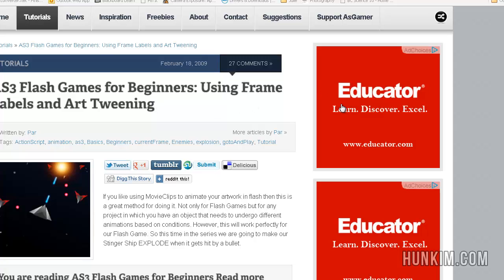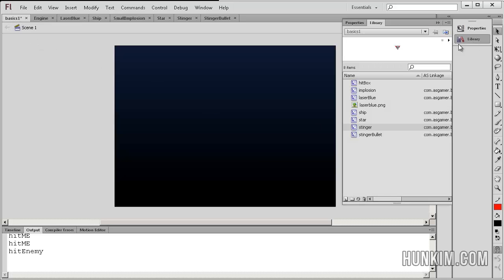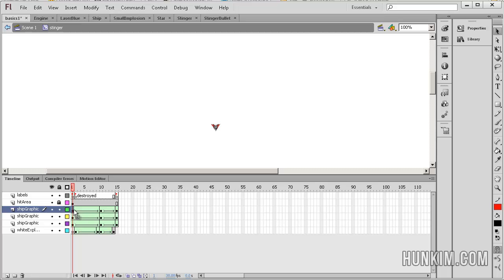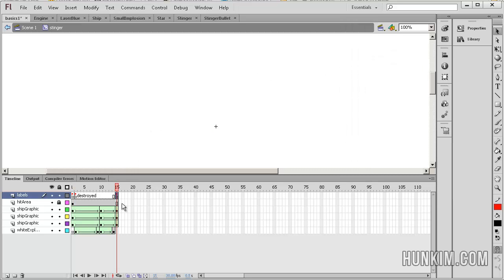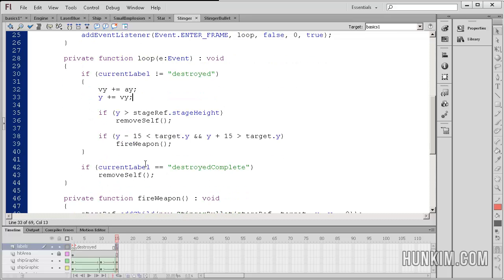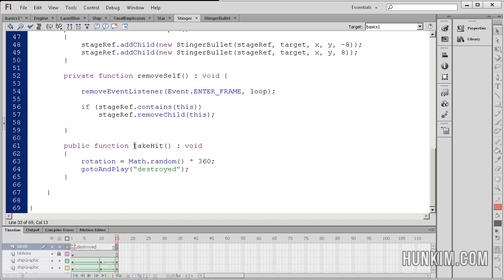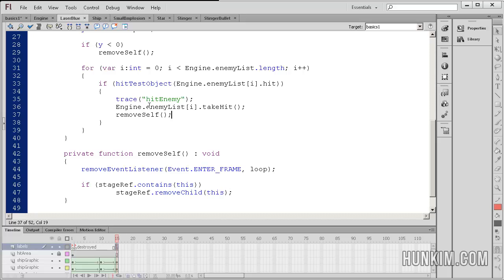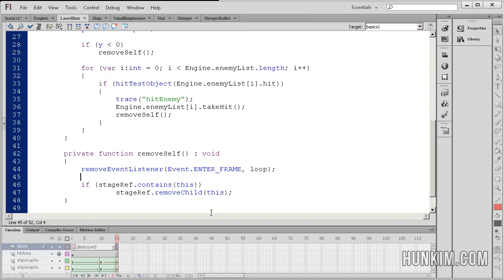Flash CS6 Tutorial - Space Shooter Game Part 8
Flash CS6 Tutorial for Beginners - Space Shooter Game Part 8 (Frame Labels and Shape Tweening)